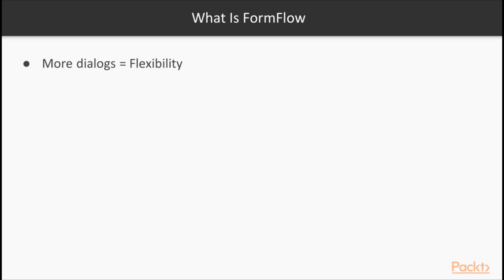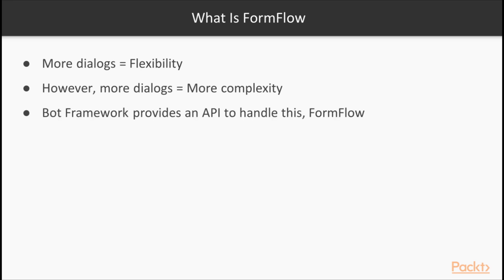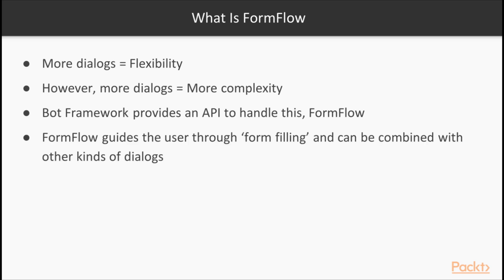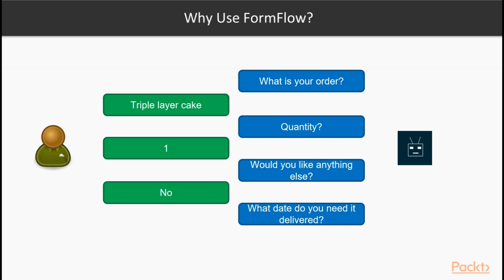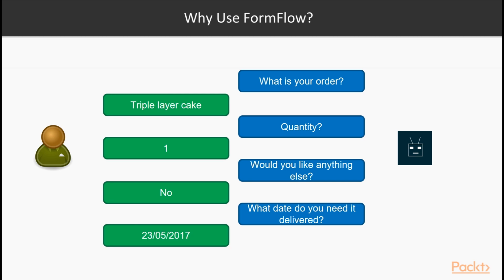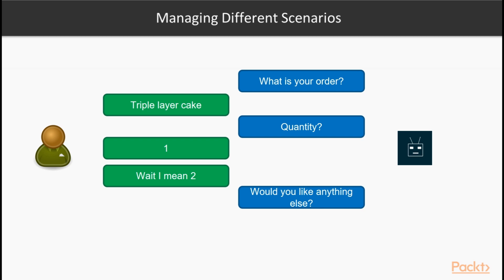Understanding Bot Framework : Introduction to FormFlow | packtpub.com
Explaining what FormFLow does and the benefits of using it.
• Explaining what FormFlow is
• A simple explanation of how FormFlow can manage different conversation scenarios
• Benefits of using FormFlow